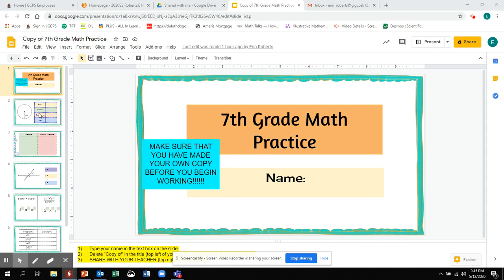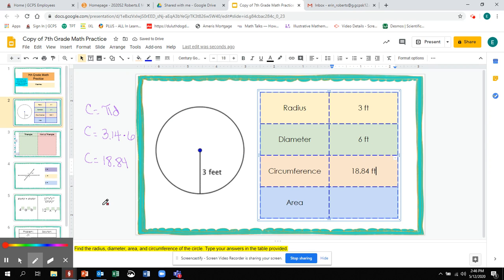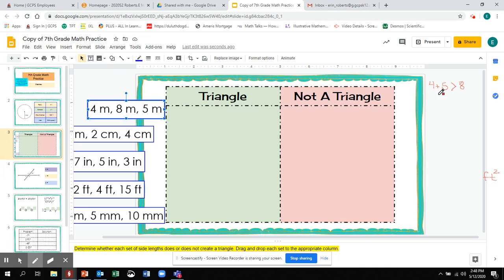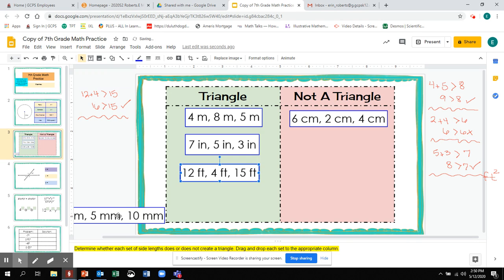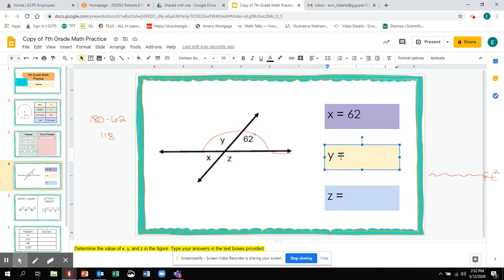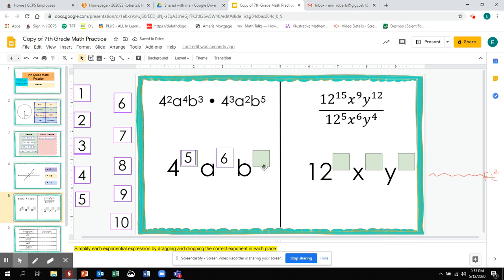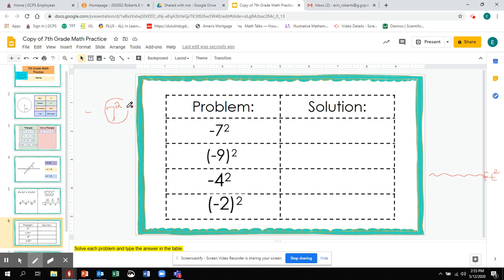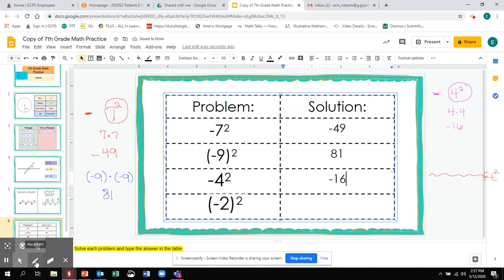7th Grade Math Practice Answers